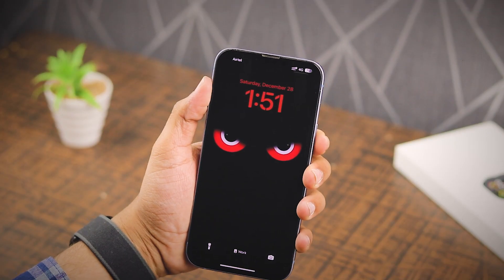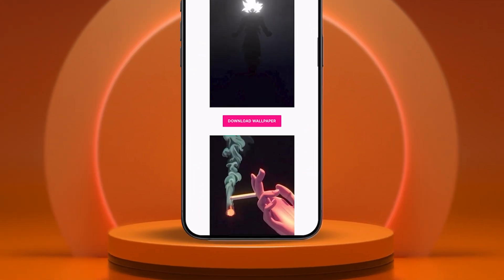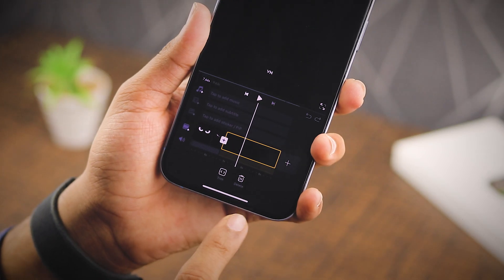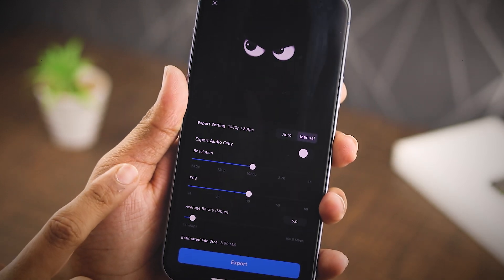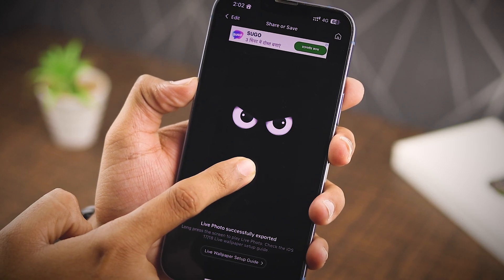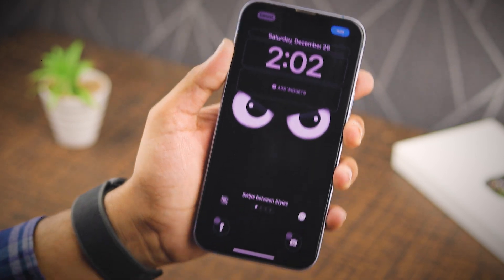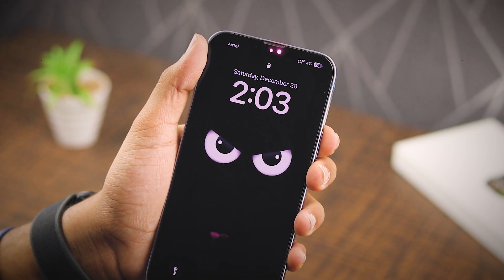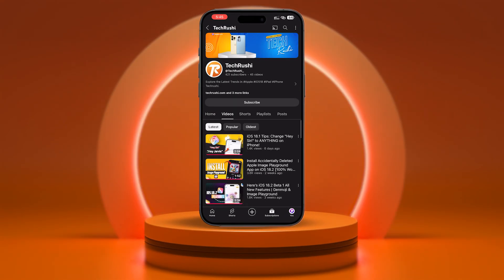How to Set Live Wallpapers on iPhone in iOS 18 | Free Download Link!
Upgrade your iPhone's look with stunning live wallpapers! 🌟 Whether you're using the latest iOS 18 or an older version, I'll show you step-by-step how to download and set premium animated live wallpapers for free.

In this video, you’ll learn how to:
✅ Download premium live wallpapers directly to your iPhone
✅ Set video wallpapers as your lock screen or home screen background
✅ Use dynamic eye-catching designs to make your iPhone stand out
✅ Download Eye Live Wallpaper, Anime Live Wallpaper and More Wallpaper